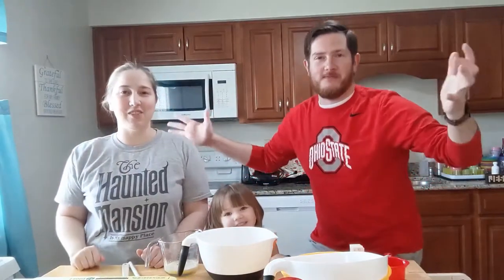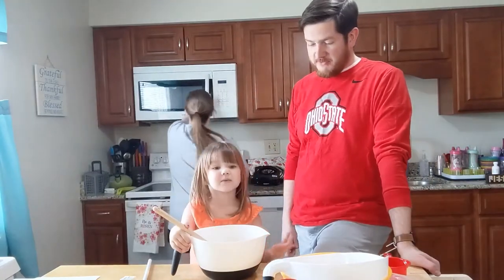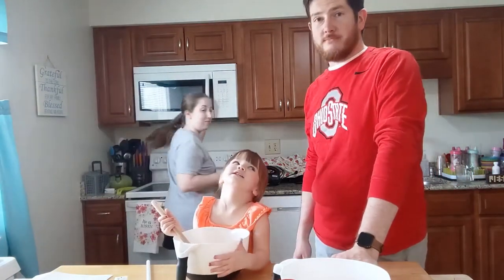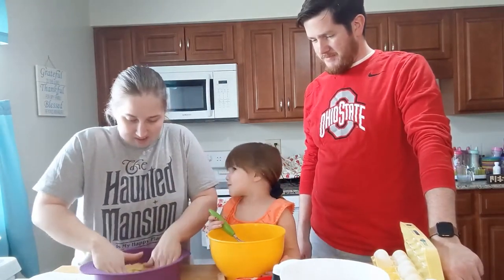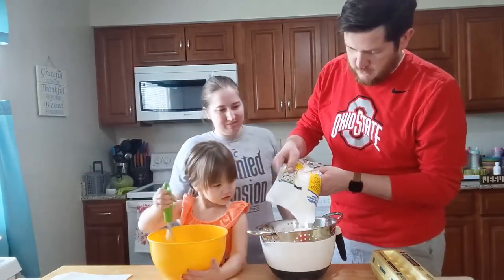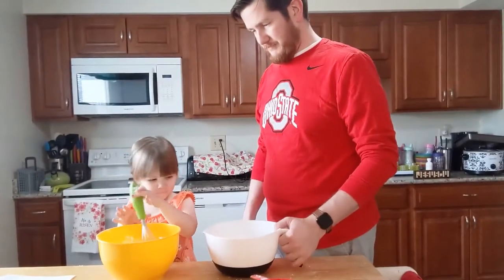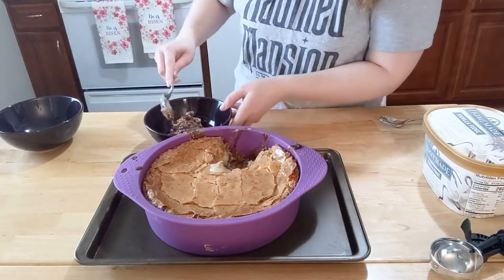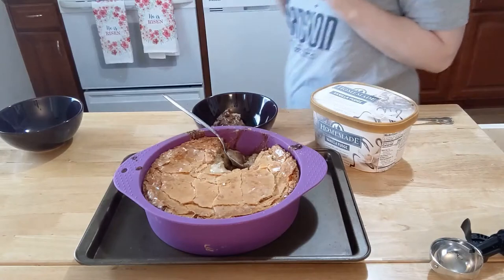Ooey Gooey Toffee Cake - Liberty Tree Tavern Recipe - Family Adventures Friday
When the Disney Parks are closed, you do your best to bring it to your home. Today, we try to make Liberty Tree Tavern's famous Ooey Gooey Toffee Cake. It's a pretty simple recipe...but somehow we mess it up. Still, the yummy is real, even if the beauty and consistency is a little off.

What Disney recipes do you make at home? Check out Allears.net for a TON of Disney recipes.